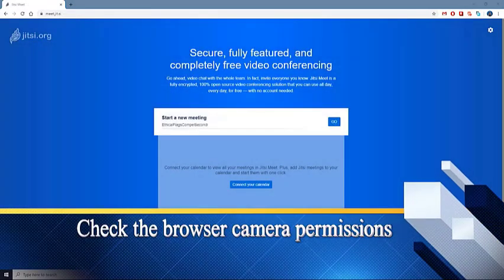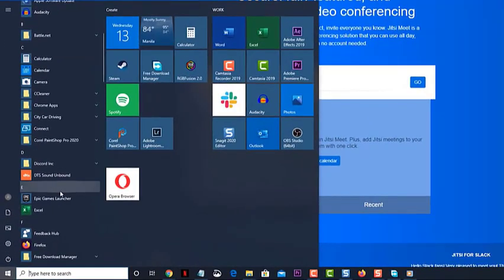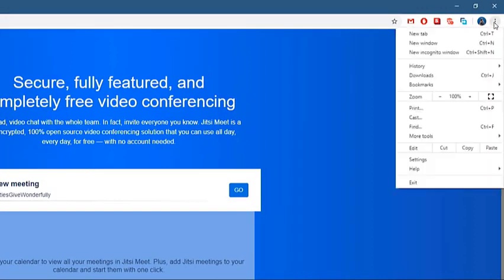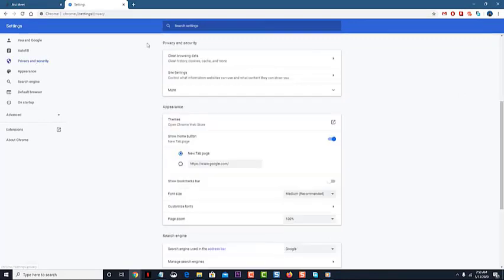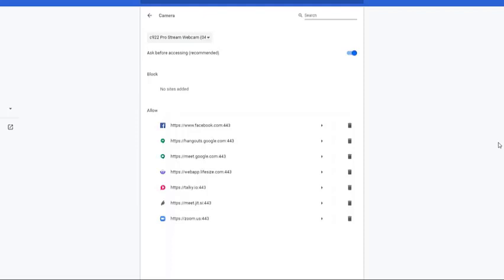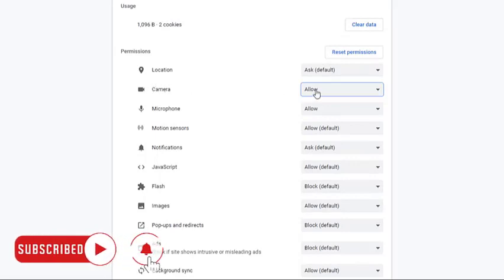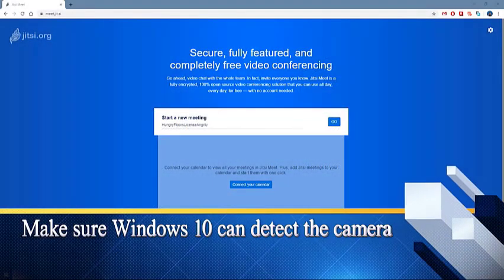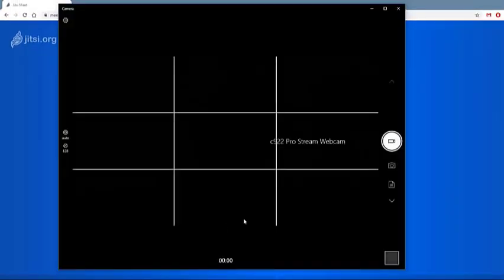How To Fix Jitsi Meet Camera Not Working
In this video, we will tackle the jitsi meet camera not working issue.

00:30 Check the browser camera permissions

01:37 Make sure Windows 10 can detect the camera